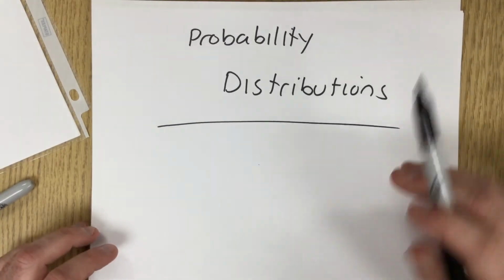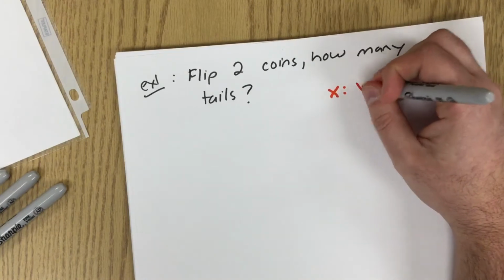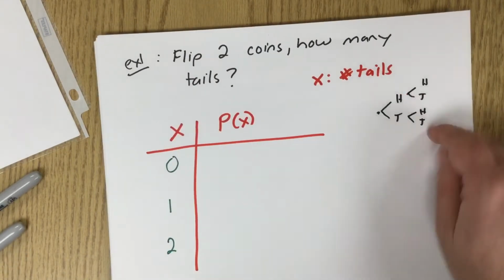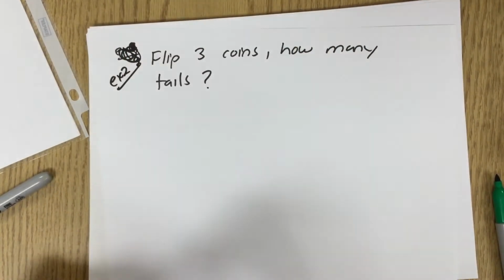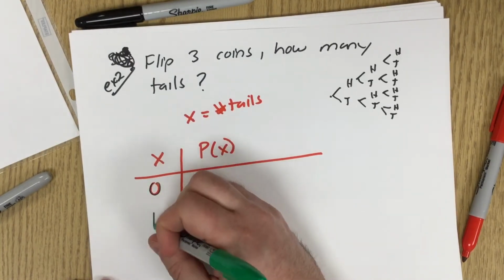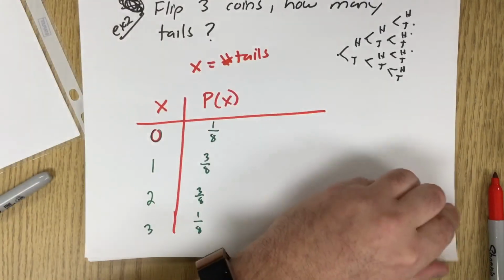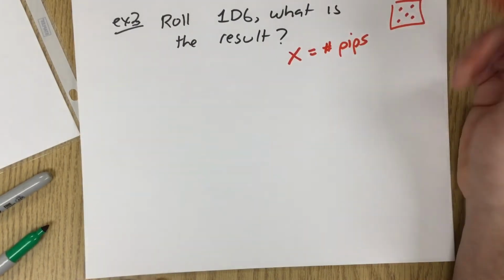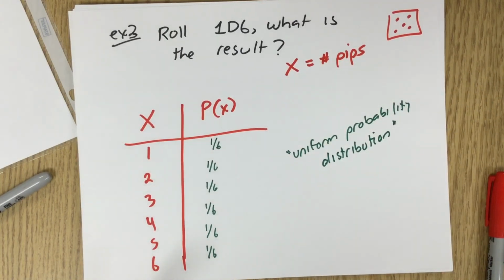Probability distributions part 1/2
Coins and 1d6